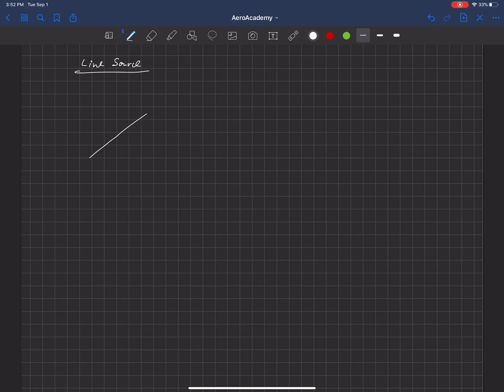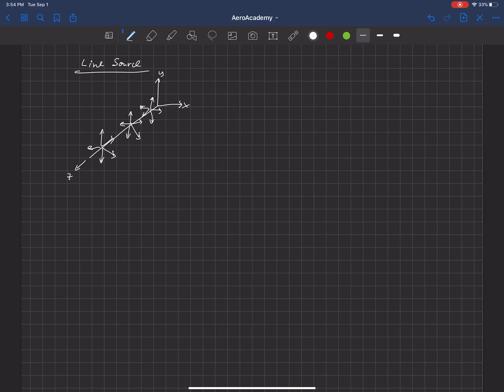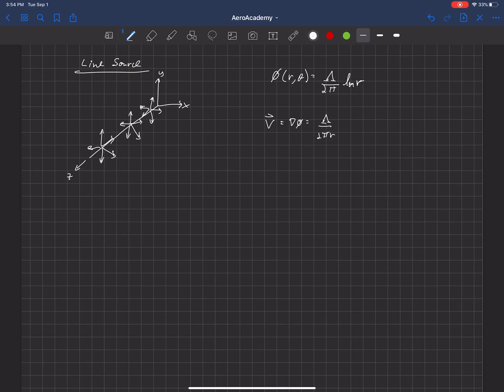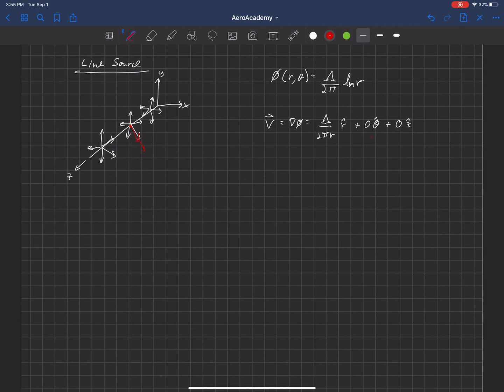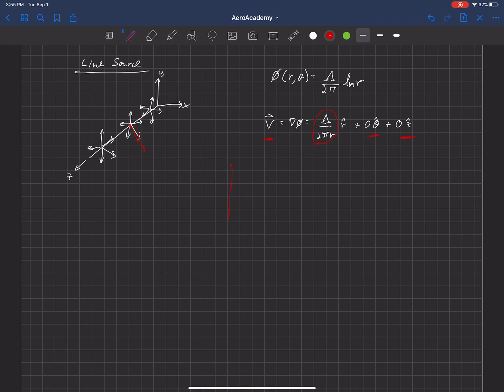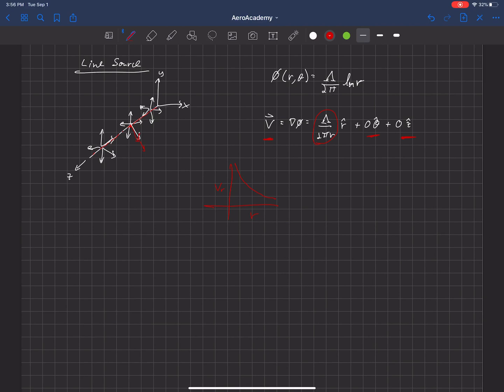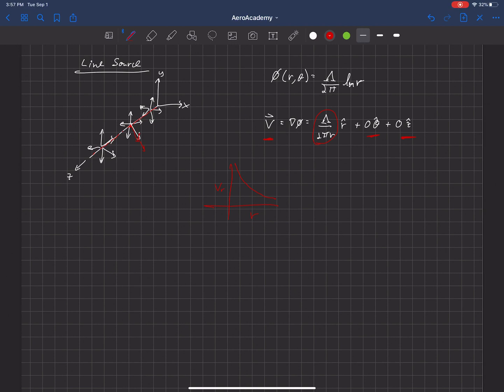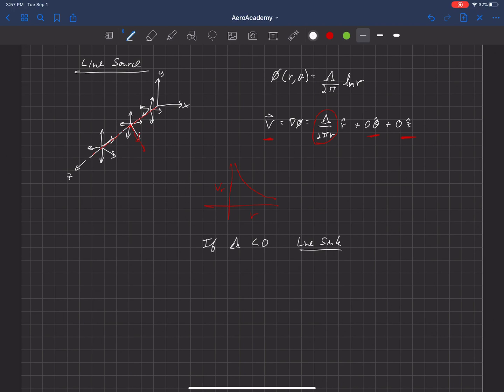Fundamentals of Aerodynamics . Elementary Potential Flows . Line Source